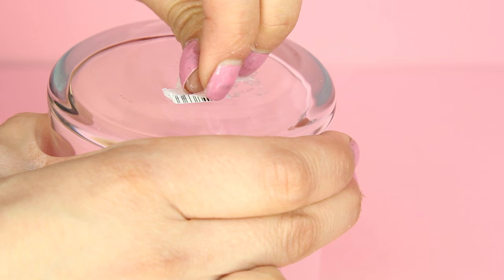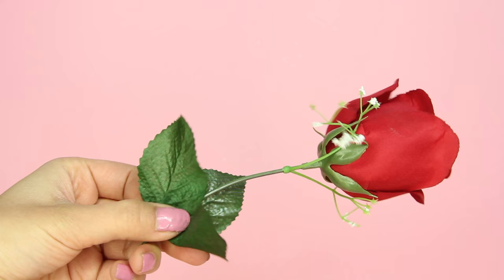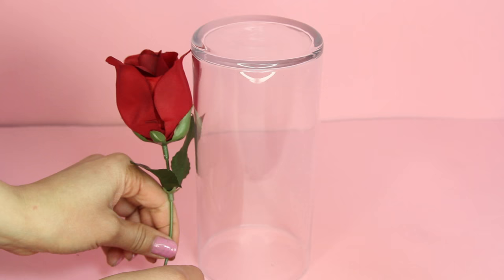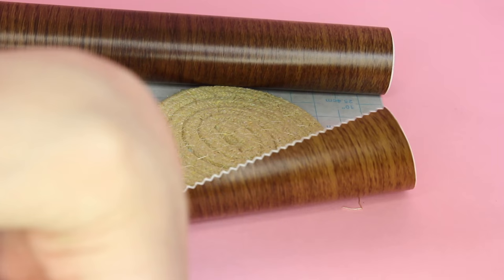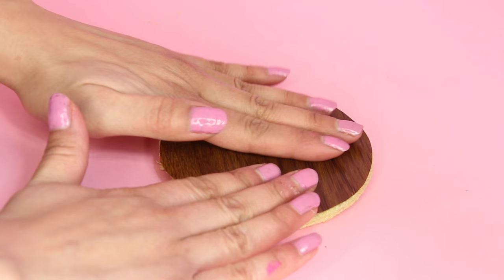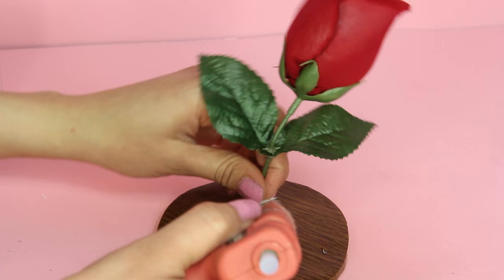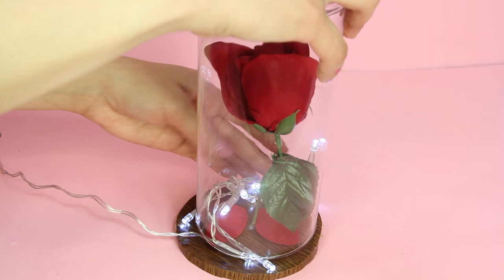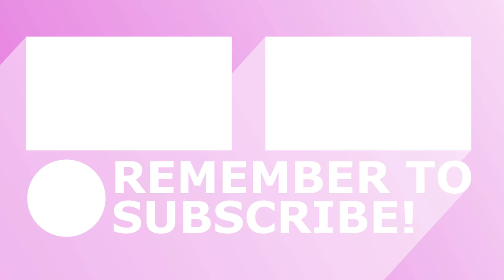DOLLAR TREE BEAUTY AND THE BEAST ENCHANTED ROSE TUTORIAL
Hey Bargain Family! Today I'll be showing you how to recreate the Enchanted Rose from Beauty and the Beast! I'm using Dollar Tree products only so it's inexpensive and easy to create. The glass might not look exactly how it does in the movie but Dollar Tree doesn't carry those domes. I suggest checking out Amazon, Ebay or a craft store if you're looking for the dome.
Bethany

Products Used:
Glass Vase
Fake Rose
Woven Trivet
Wood Adhesive
LED Lights
Glue
Scissors